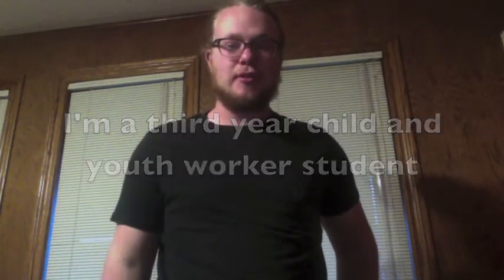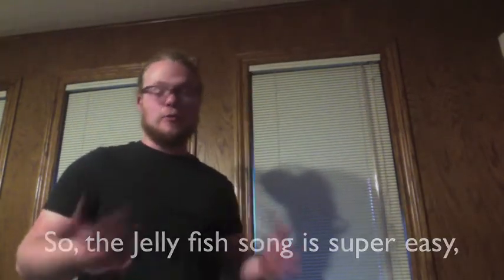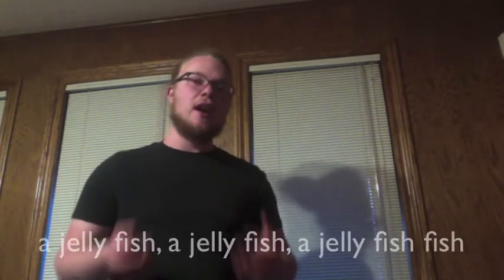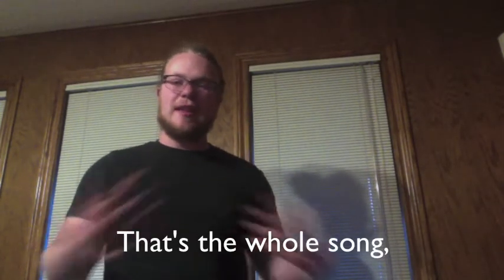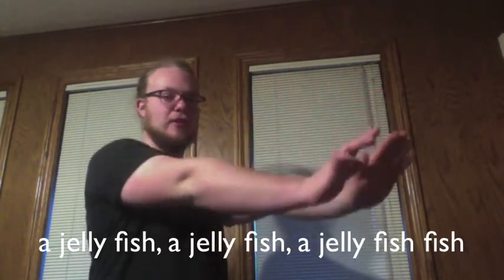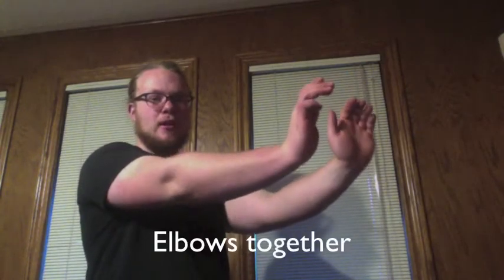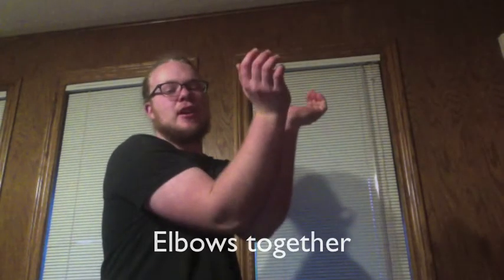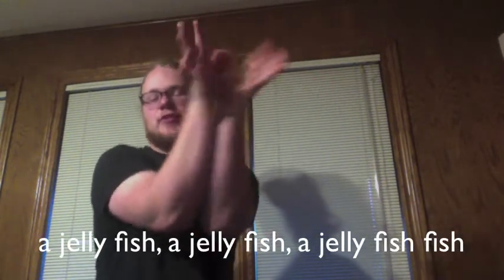Jellyfish Song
This is a fun song for children to sing along and to actions too